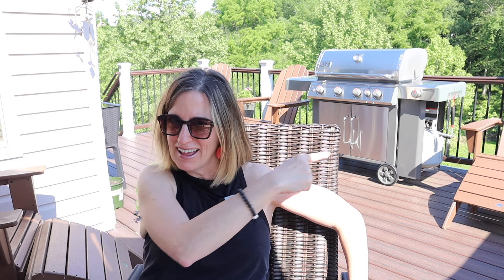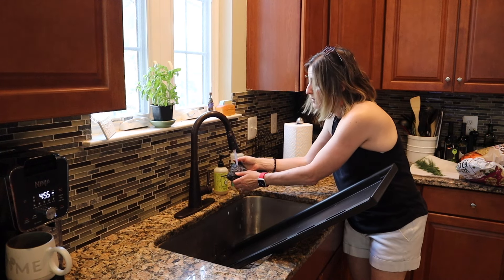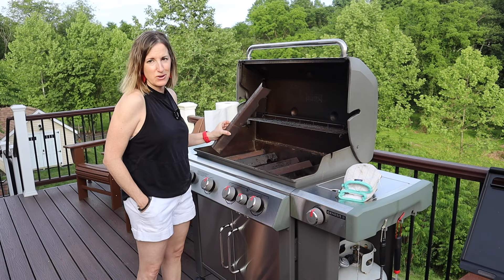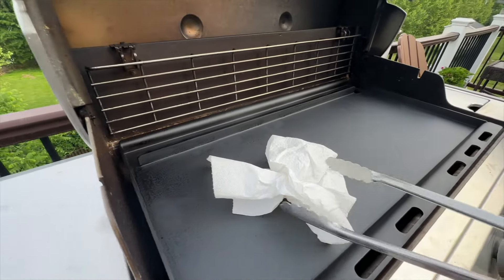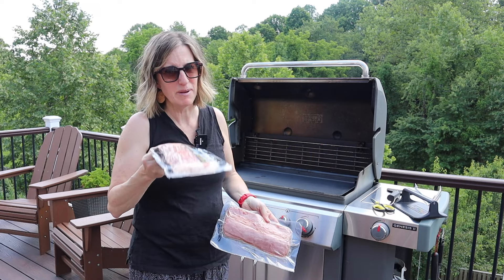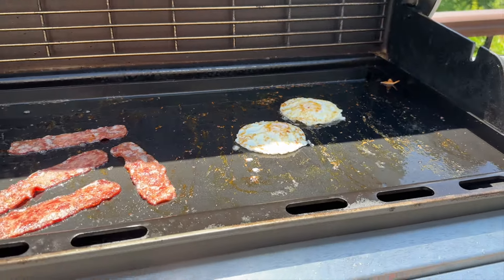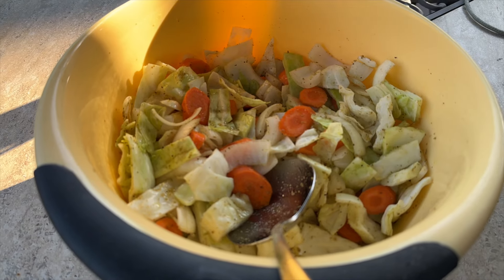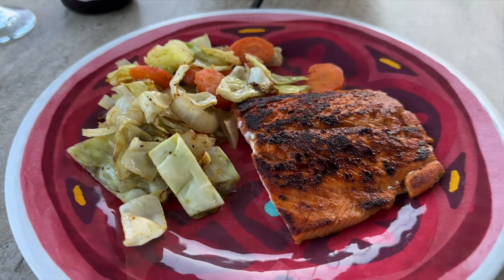Turn Your Weber Grill into a Weber GRIDDLE!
I've got the ultimate accessory for your Weber Genesis Grill that turns it from one amazing appliance into two! Instead of buying a standalone griddle, you can turn your Weber Genesis grill into a griddle with a pre-seasoned carbonized steel griddle insert.

Take a look at my review on this Weber full size griddle insert compatible with the 4 burner Genesis grills (2016 and newer).

Intro 0:00
How to Season the Griddle Insert 1:57
First Cook on the Griddle (bacon and eggs) 6:50
Cleaning the Griddle 10:40
Cooking Fish on a Griddle 12:01